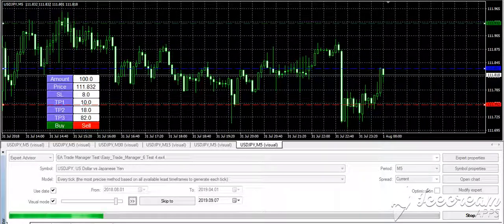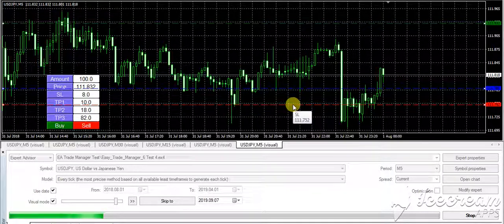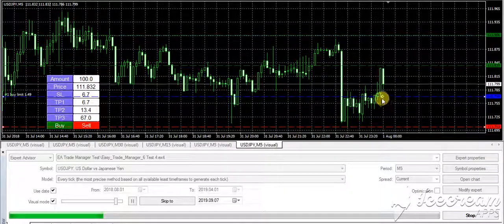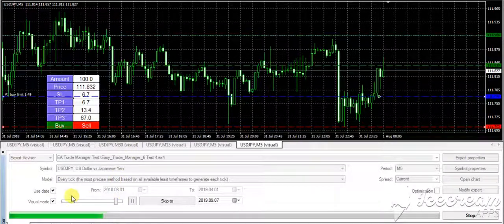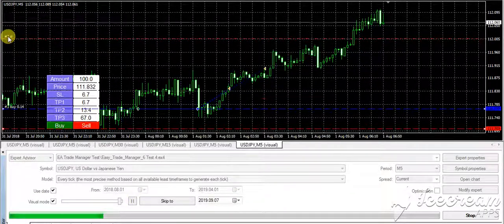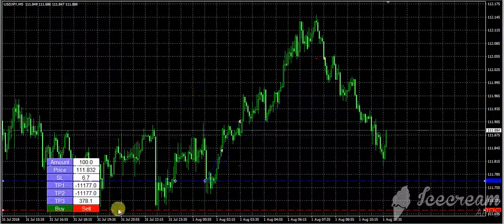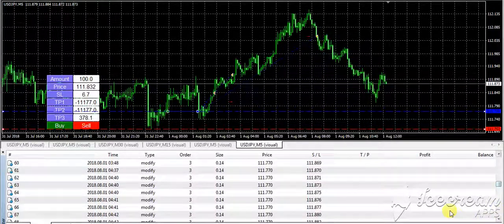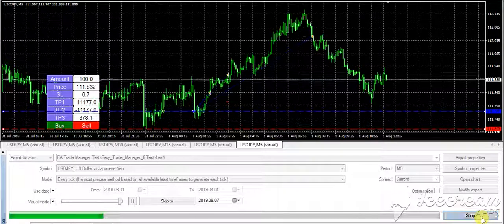Easy Trade Manager 6 MT4 MQL5 Expert Advisor EA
Easy Trade Manager 6.0 (New)
Enter the Amount, Drag the RED line on the Chart to fix the Stop-Loss.
Drag Blue line (New!) for Limit/Stop orders!
Adjust TP1,2 & 3 ! ( New! )
Buy/Sell! TP1,2,3 and lot size will be done based on your preference.
New Magic Trail option will automatically sense market volatility and adjust/trail your TP3! try it!
All the levels you set are hidden from the broker so the broker will only see it after execution!
Basic features which are one of the most important factors to be a successful trader ;

    1. Book Profits at TP1,TP2 and TP3
    2. Manage Risk according to amount set per trade. Eg.$ 100 ( Max loss ) - This can be 2% of your total equity.
    3. Set how much (%) you want to book at TP1, TP2 and TP3. Eg. 50% of $100 at TP1, 25% at TP2 and 25% at TP3
    4. Select the LOT SIZE automatically based on the STOP-LOSS! ( Set lot size=auto to enable this feature )
    5. Mostly importantly, Set the Trade automatically to Breakeven at TP1 or TP2 ! ( Breakeven=TP1/TP2 )
Note : Please use the Trade Manager on a VPS for uninterrupted operation. Here is how you can setup a free Amazon VPS

Pls leave a good review if you like the EA & send me suggestions to improve